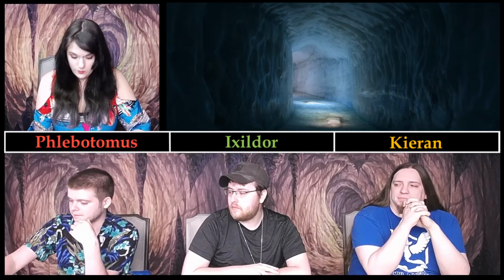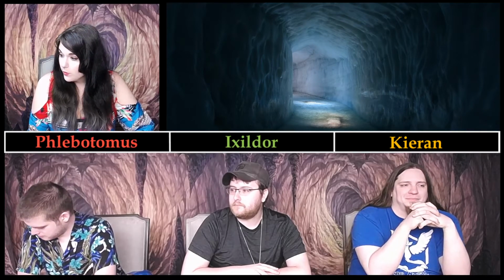Lost & Finders 45: Enemies Will Face Death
MUSIC CREDITS
Thank you to TableTopAudio.com for our Background Setting Audio!

PICTURE CREDITS
Wizards of the Coast for Maps, Monsters and Scenes
Samantha the DM for Character and Weapon Drawings

INTRO PICTURE
casey-horner-4rDCa5hBlCs-unsplash

HRIVE TOINA
christian-wiediger-y0egPHgu3fY-unsplash
dan-smedley-uq9xofr7B1c-unsplash
david-lundgren-mA8okuZMvTI-unsplash
evi-radauscher-NLlvBb9sLts-unsplash
ibrahim-ozdemir-rRDHlkSyoxY-unsplash
jez-timms-HC9opzxKUgg-unsplash
kevin-li-7SaIQOtKy20-unsplash
manu-schwendener-0Bs1hIrV61w-unsplash
marko-blazevic-S7mAngnWV1A-unsplash
pass-the-honey-grhwYhX9C2k-unsplash
sharon-mccutcheon-BucjGtyv58A-unsplash
taneli-lahtinen-RRNHdU2JoKQ-unsplash
marc-pell-oWRVjFQIwAY-unsplash

WINTERWOOD
alex-he-CR0zzpldMUs-unsplash
chris-abney-qLW70Aoo8BE-unsplash
daniel-o-dowd-3ODJ3CeHlUo-unsplash
isaac-quesada-6xxxvB72qB0-unsplash
joshua-newton-egK73XCwN8I-unsplash
michael-liao-8Qr1ixi-rMU-unsplash
tengyart-5LxaPqywLwQ-unsplash
kym-mackinnon-r0WXBtwI2Eo-unsplash

STAR FALLS
adrian-holmes-nlYF8cju590-unsplash
cristian-grecu-_ykb4UBjtGU-unsplash
florian-giorgio-E-7ReN_FtPs-unsplash
hao-taing-2jYgK-t1vAI-unsplash
hidayat-abisena--A2IuOZnmHs-unsplash
john-salzarulo-1yXfNHR9Ero-unsplash
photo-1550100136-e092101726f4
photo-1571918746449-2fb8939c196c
raph-howald-GSCtoEEqntQ-unsplash
claudio-testa-PG2vgIURogo-unsplash
daniel-burka-facU72FcKBI-unsplash
evan-sanchez-2kyqmUBQQDQ-unsplash
katarzyna-gonsior-YQ2v5Sx6ZMk-unsplash
sarah-shaffer-jbChkRaCXBg-unsplash
scot-goodhart-bu1f7P1AwSQ-unsplash
simon-matzinger-9Ct73yKbpEo-unsplash
vruyr-martirosyan-vwcxco7o564-unsplash